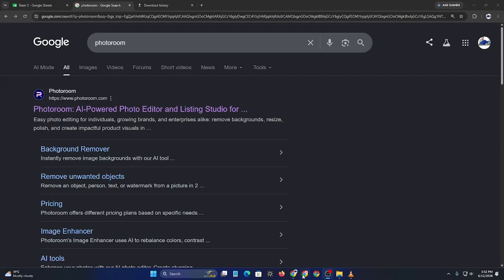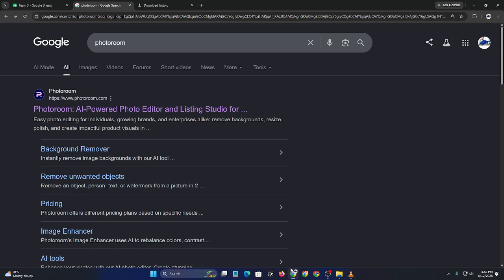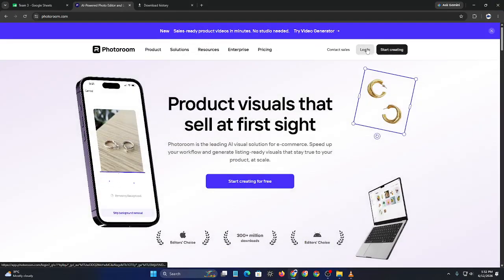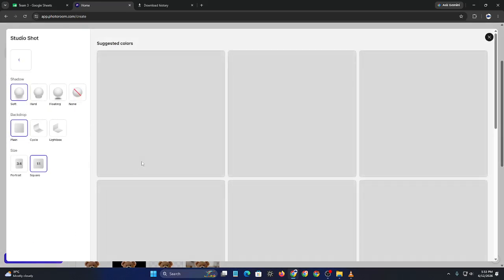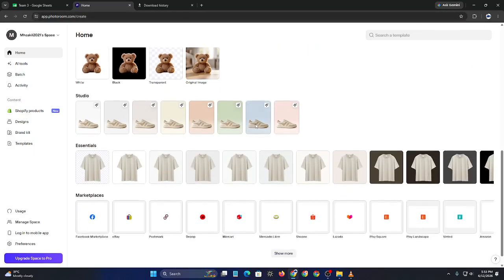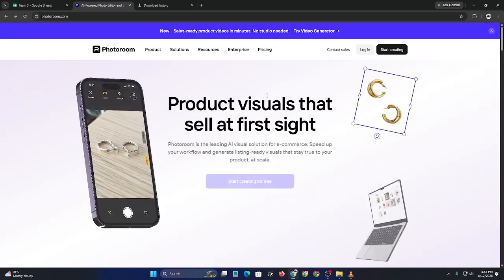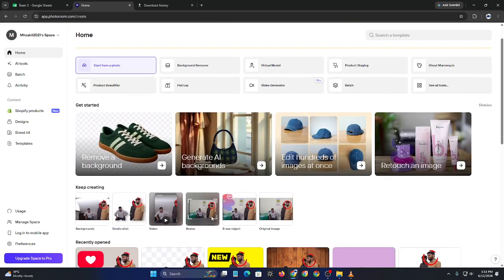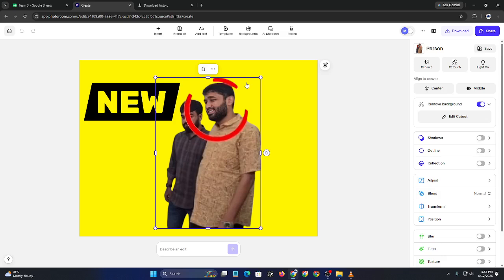How to Use Photoroom Batch Editing Full Guide 2026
Learn how to use Photoroom batch editing with this complete 2026 step-by-step guide. Discover how to edit multiple photos at once, remove backgrounds in bulk, apply consistent templates, enhance images, save time on repetitive tasks, and streamline your workflow using Photoroom’s batch processing tools.